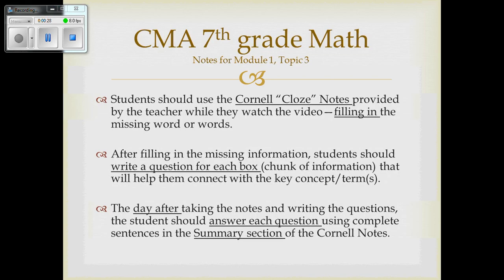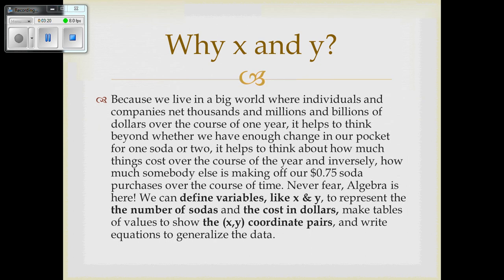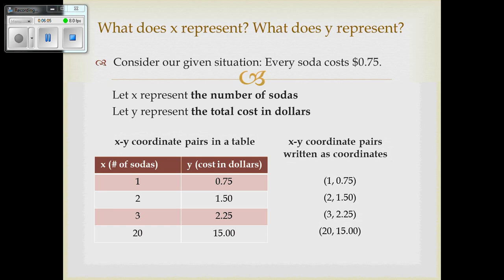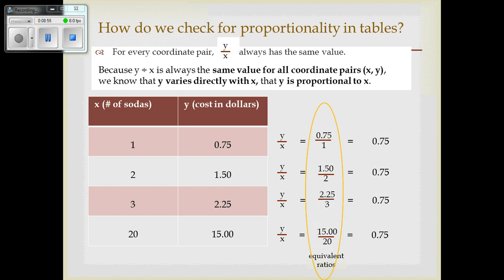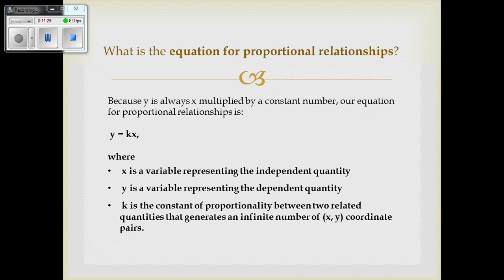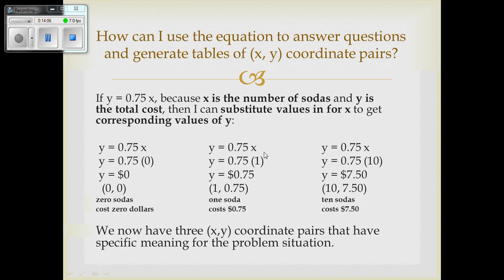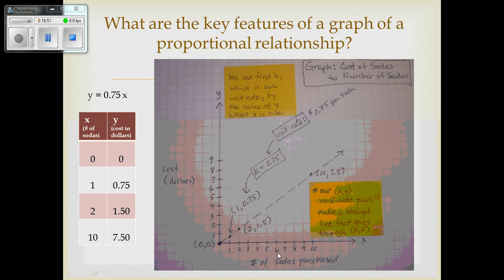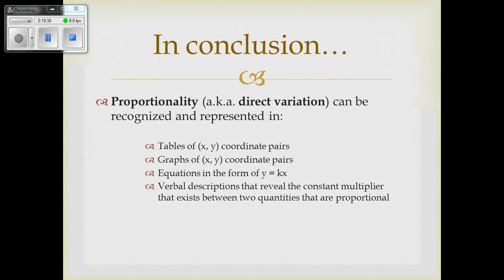Proportionality Instructional Video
Proportionality as represented in tables, graphs, equations, and words.